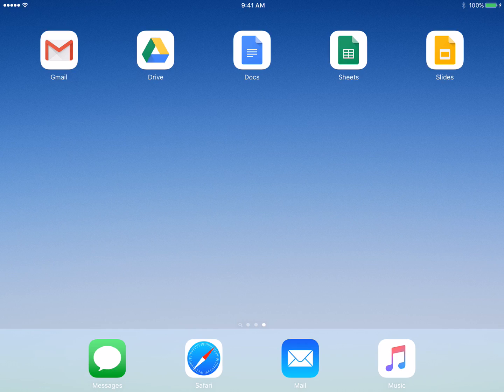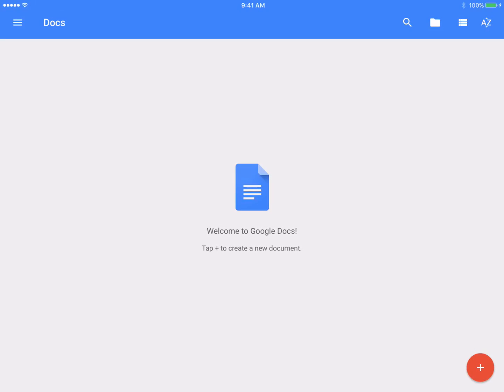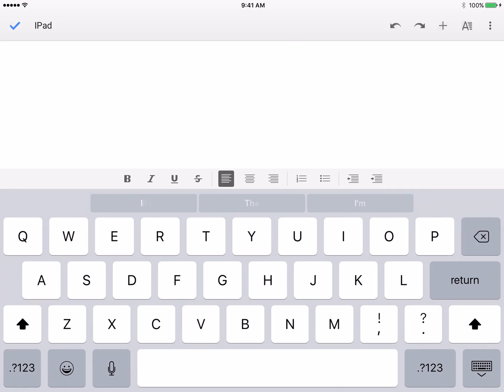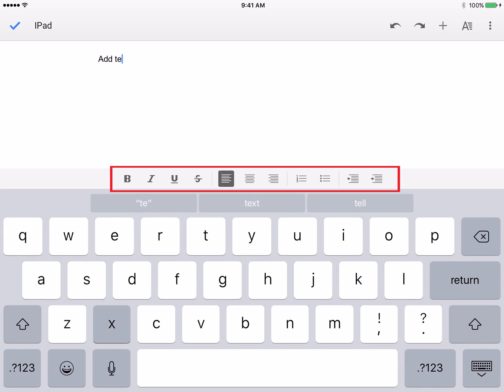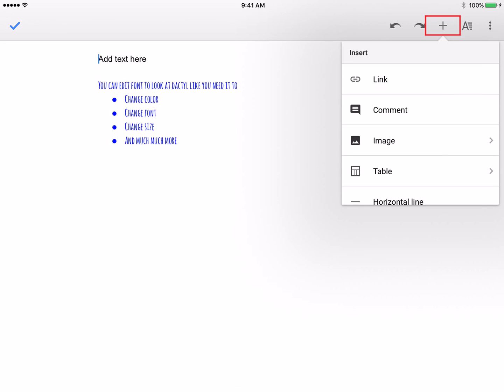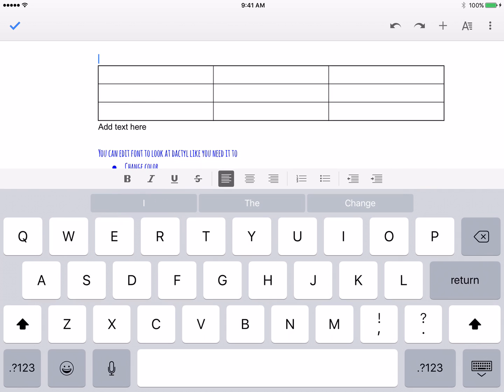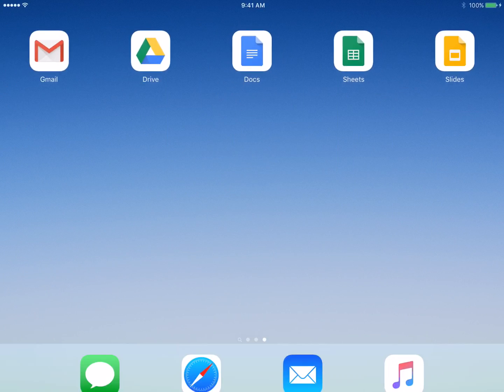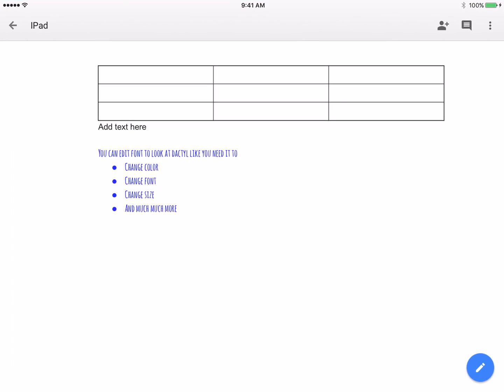Google: Docs Create a Google Doc on Your iPad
Learn how to create a Google doc, change font, formatting, and insert items into the document.